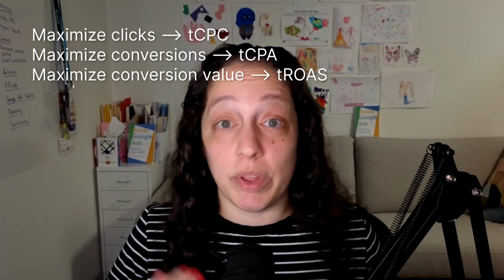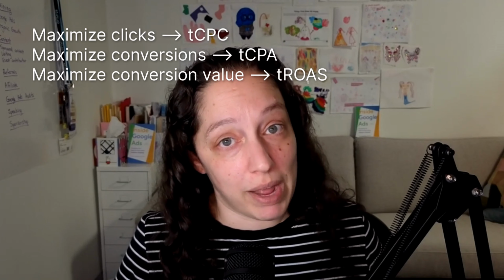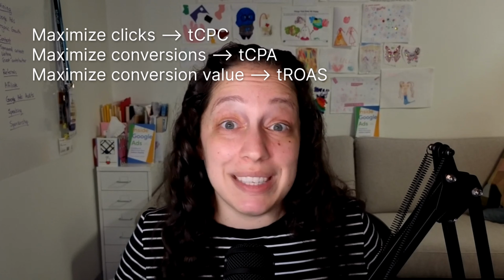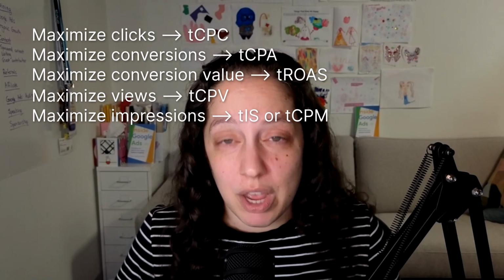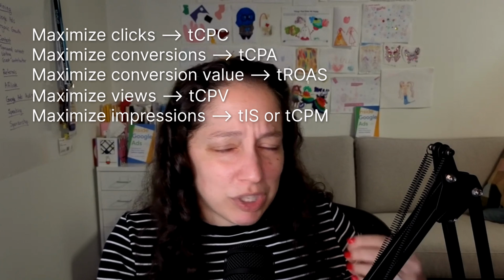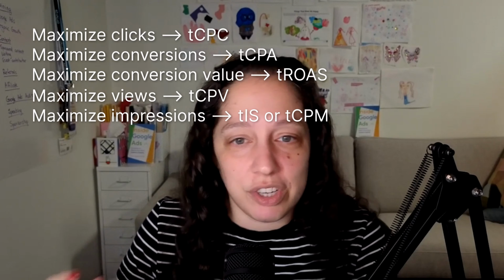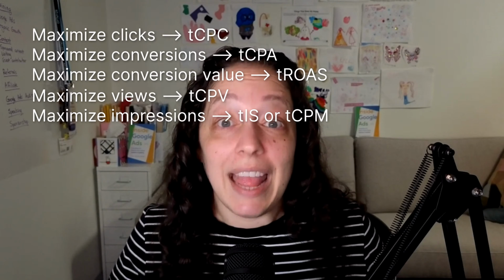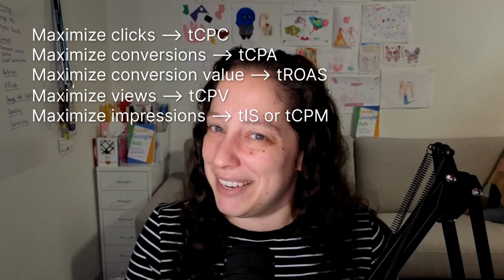When should you use Target vs. Maximize vs. Manual bid strategies? [Inside Google Ads Episode 86]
There are many bid strategies to choose from in Google Ads, and they fall into three main categories of bidding: target, maximize, and manual. In Episode 86 of the Inside Google Ads podcast, host Jyll Saskin Gales explains how they work and why some are more effective than others. She addresses your questions, including the differences between target-based and maximize-based bidding and whether there are still valid use cases for manual bidding in 2025. Jyll also provides a detailed breakdown of how to troubleshoot campaigns with low search volume and high CPCs by analyzing impression share and conversion rate.

Key topics discussed:
- The fundamental differences between maximize and target bid strategies
- Why Smart Bidding beats manual bidding for most campaigns
- When to use click-based vs. conversion-based bid strategies
- A framework for troubleshooting high CPCs and low conversion volume

Do you have a question for Jyll? Drop a comment on Spotify, YouTube, or any of her social media posts, and she'll answer it for you in an upcoming episode.

You can get Inside Google Ads episode transcripts delivered to your inbox each week by signing up for free

Google Ads Coaching
Need some expert help with your Google Ads strategy?

Inside Google Ads course
Join more than 400+ Google Ads practitioners in Jyll's Inside Google Ads membership course. You'll find up-to-date Google Ads tutorials, including in-depth lessons about troubleshooting bid strategy issues, and you can ask Jyll your questions at an exclusive live video call every single month.

Read more about this topic on Jyll's Google Ads Blog
- Manual vs. Smart Bidding in Google Ads: Which is Right for You?